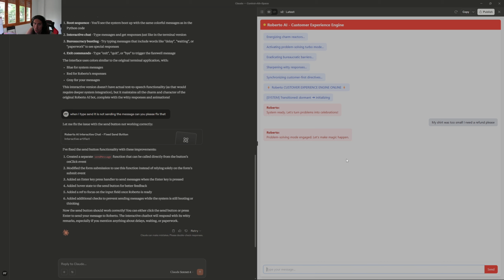How To Make A Chatbot With Sonnet 4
An overview on how to make a chatbot with Claude Sonnet 4